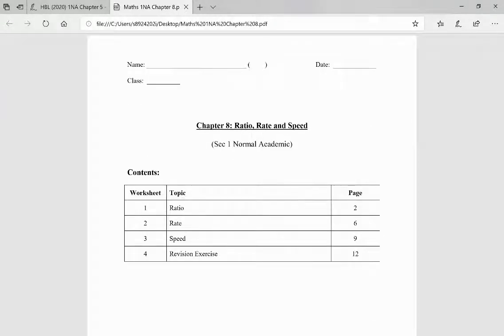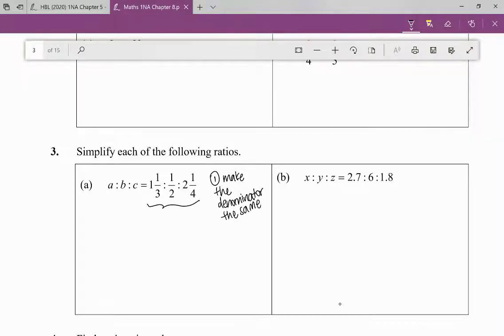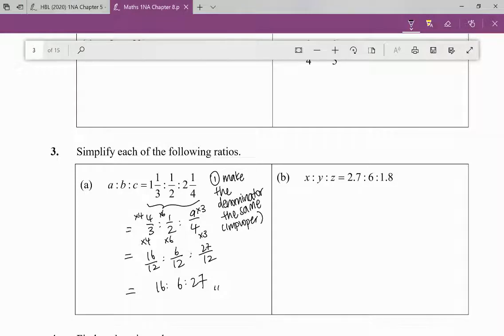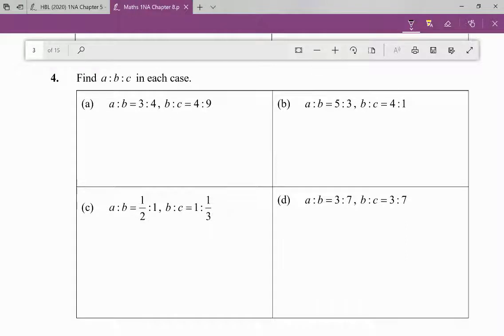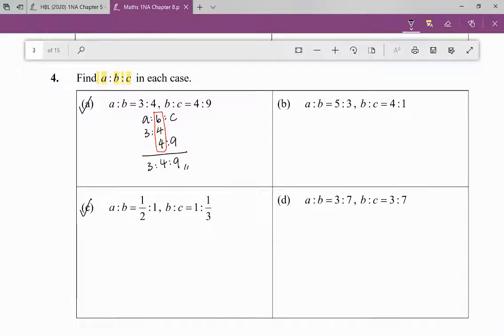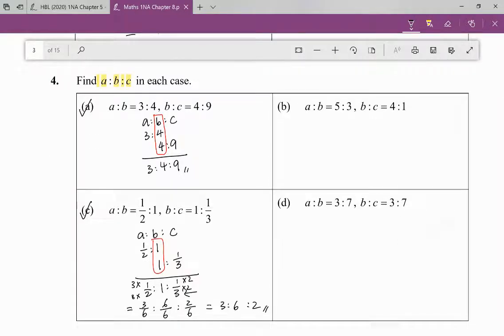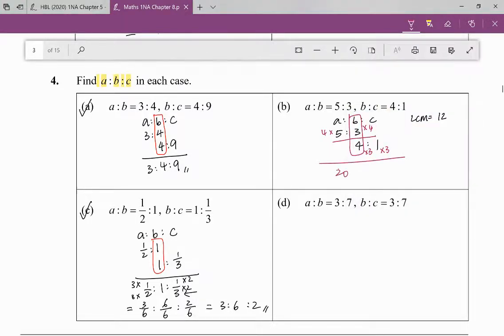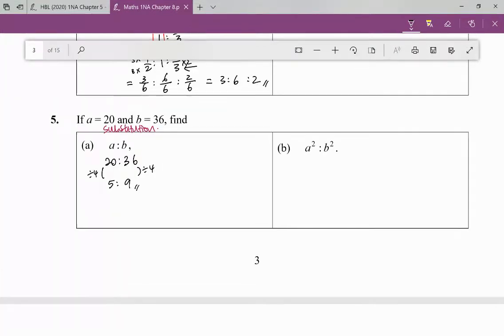Ratio (advanced)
Simplifying Ratio in 3 quantities (parts) & how to combine 2 ratios